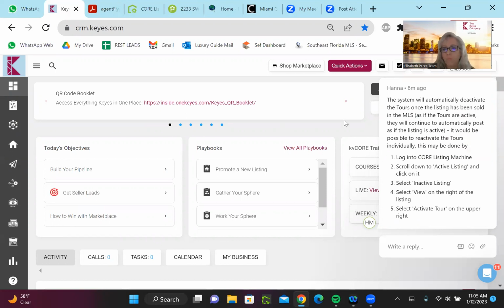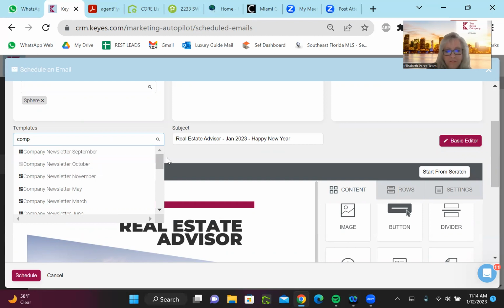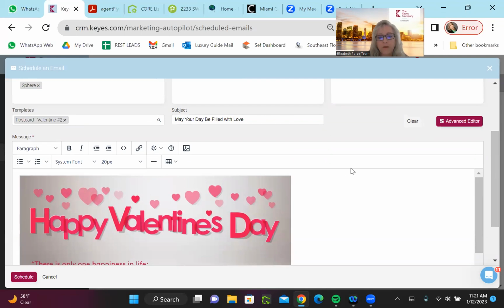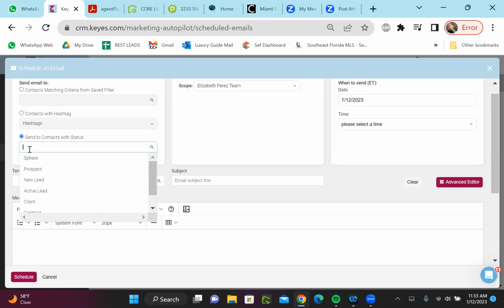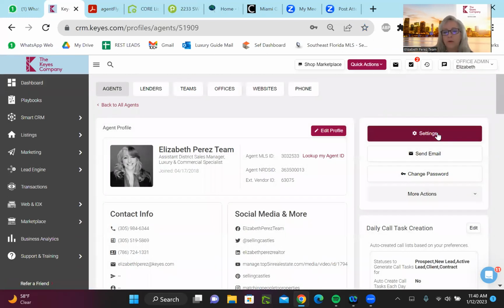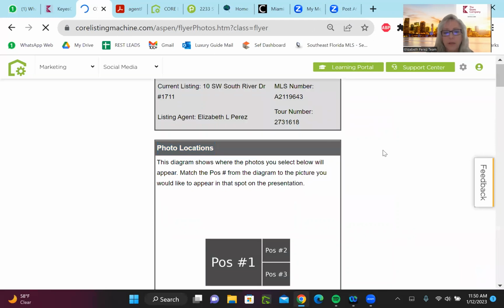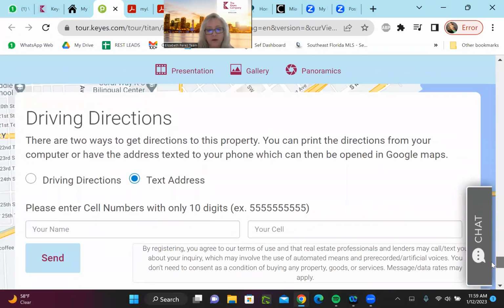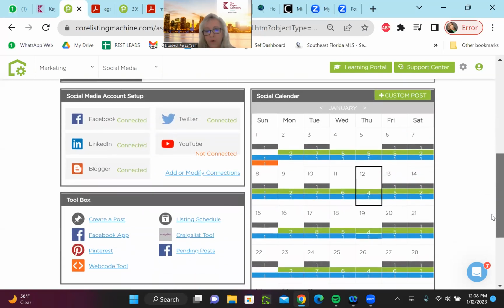Elizabeth Perez - Keyes Company - KvCore Class -Prepare & Import Contacts ,Scheduling Mass Email.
Preparing and importing your contacts - Organize and Upload your targeted audiences within your Sphere of Influence (SOI) - So then you can go to your Marketing Tools & Features and schedule your Mass email for the year. We will also check out the Core Listing Machine so when you have a listing your can do a very easy Flyer - ecard etc. Let's, have some fun. Thank you for attending my Class. Elizabeth Perez - Keyes Company , Broker Associate - Trainer